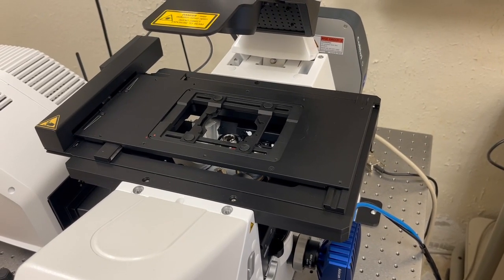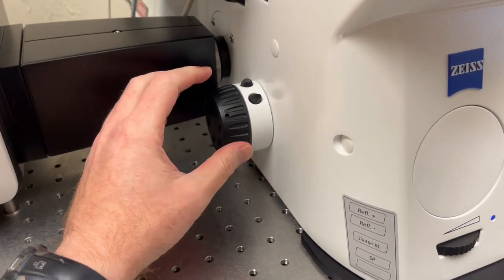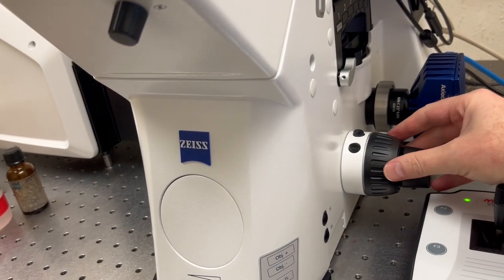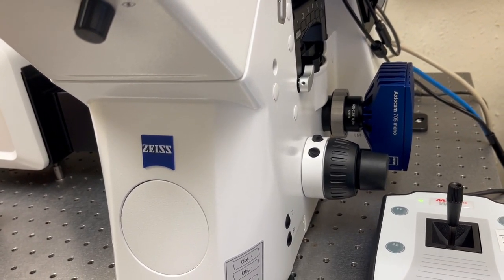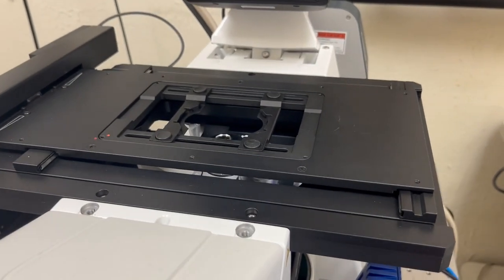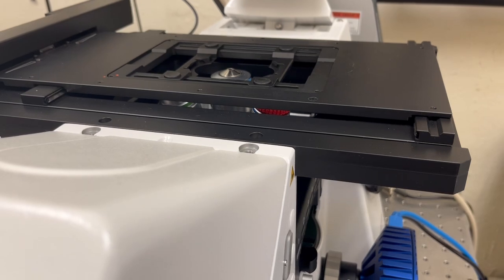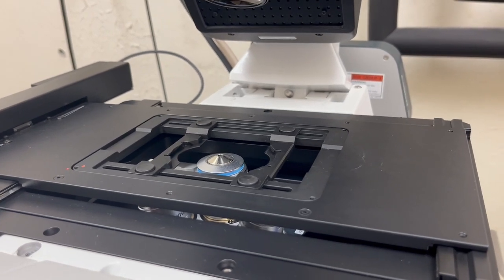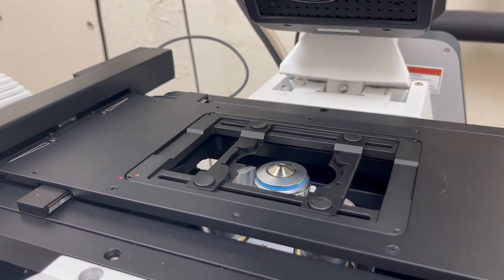3 Basic microscope control focusing and moving the stage